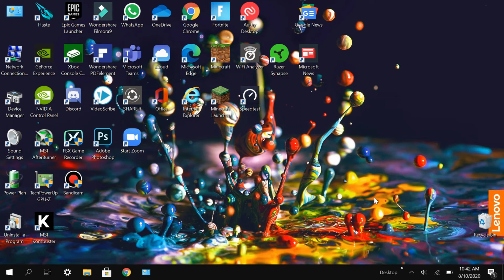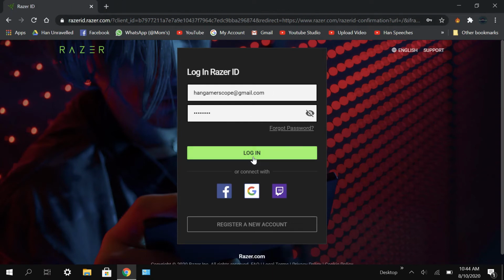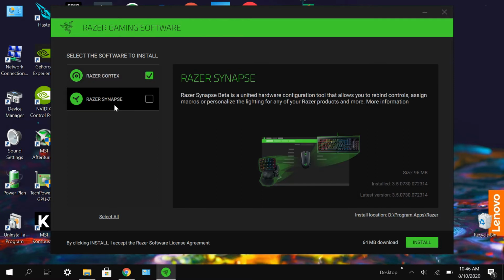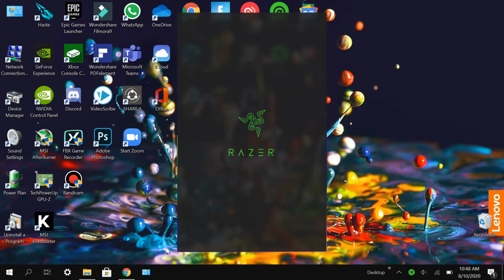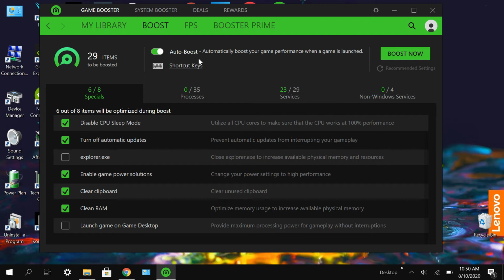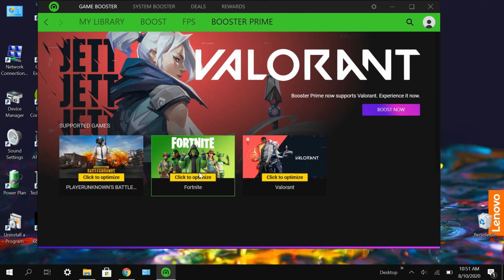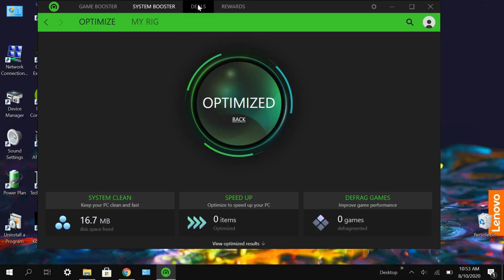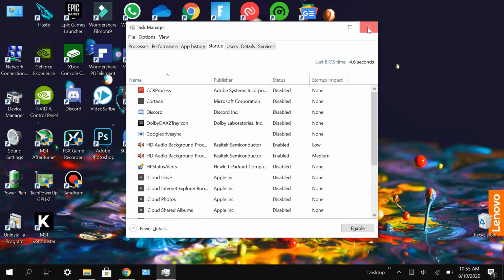Boost FPS and Computer Performance Drastically | Razer Cortex Optimizer Guide | Muhammed Rayhaan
Are you looking to boost FPS for gaming? or do you just want to increase the speed of your computer? Well, the solution is here, Razer Cortex. It's an app that I would recommend for all this. It's Free, Easy to Use and ultimately powerful

Watch the Video for the Full installation and usage walkthrough

Visit Channels of Han

Referencing
Cinematic HUD Logo Reveal
Abstract Hi Tech Background Free